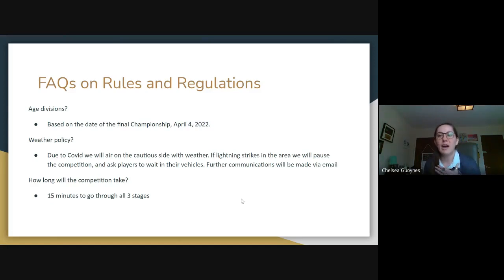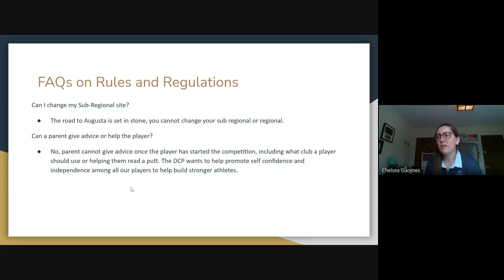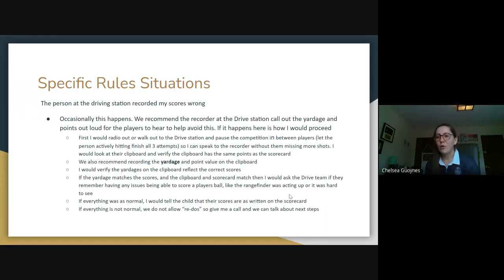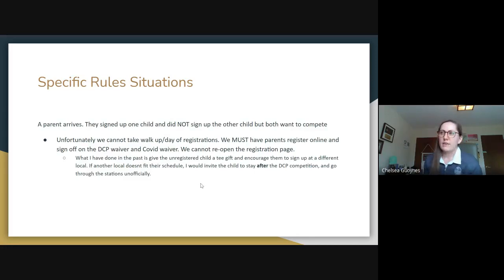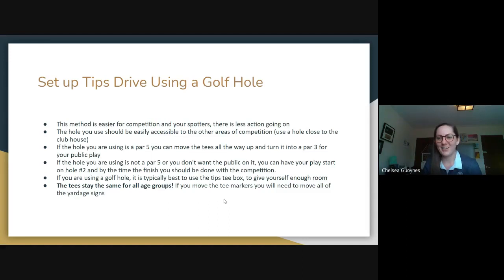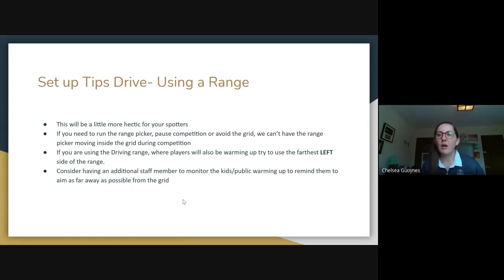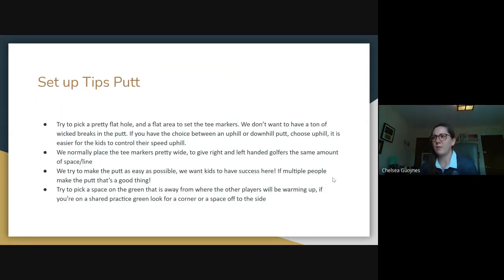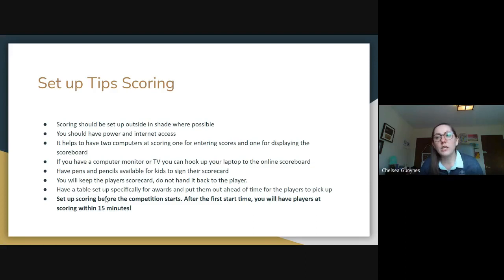Drive, Chip & Putt Webinar - Set up, Rules and Regulations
0:54 Parent FAQ
12:55 Rules Situations
27:00 Registration Set Up Tips
30:09 Drive Set Up Tips
41:33 Chip Set Up Tips
45:15 Putt Set Up Tips
50:54 Scoring Set Up Tips

Visit Michiagnpga.com for videos on how to use the DCP equipment and set up the competition